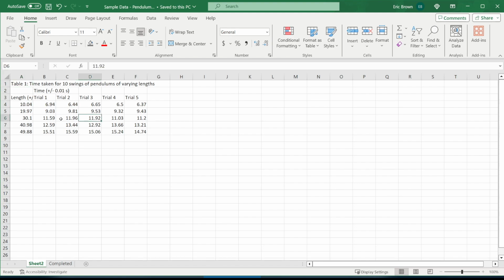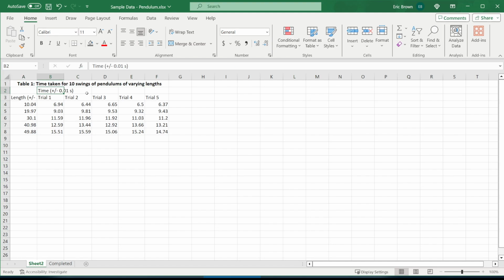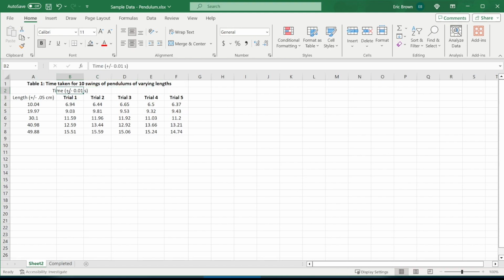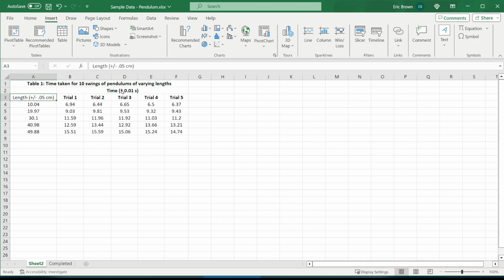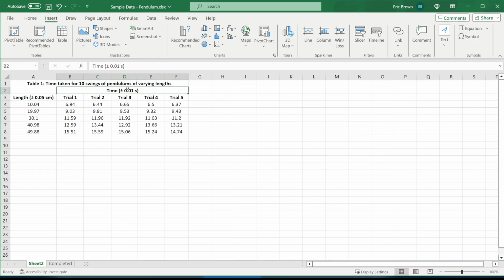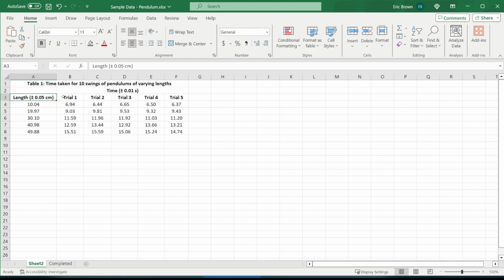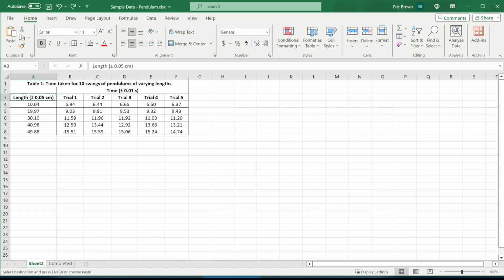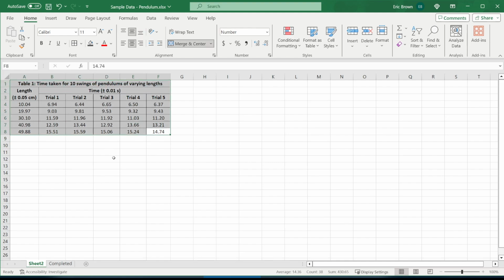Data Table Formatting - IB Physics Lab Tutorial